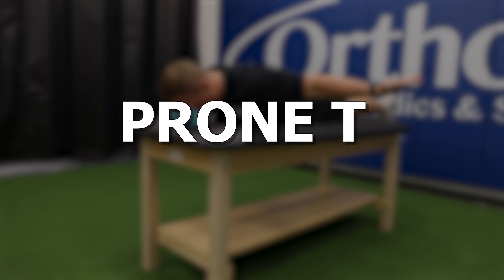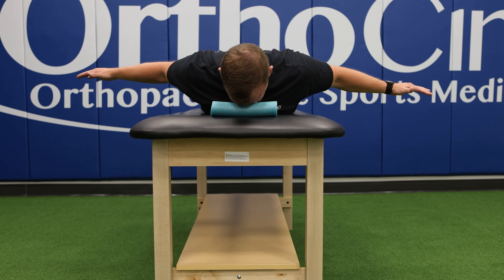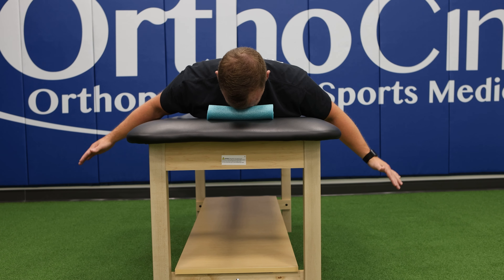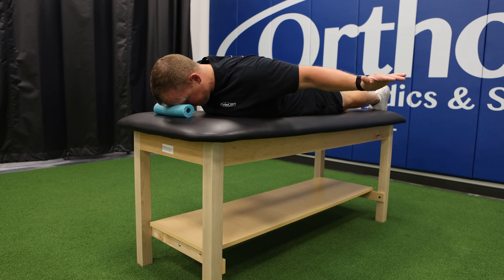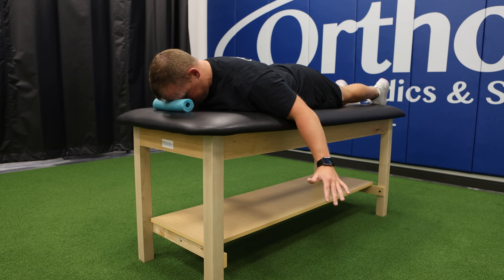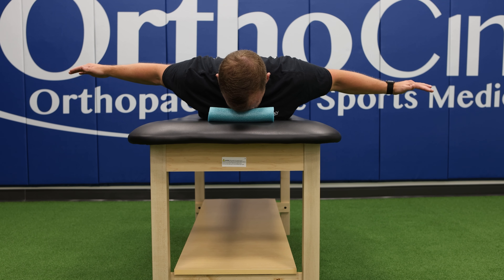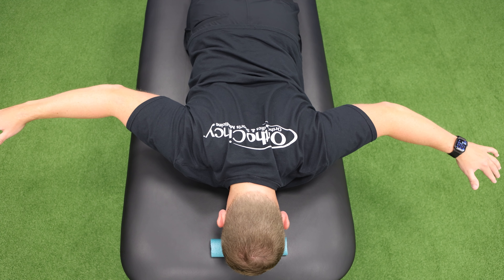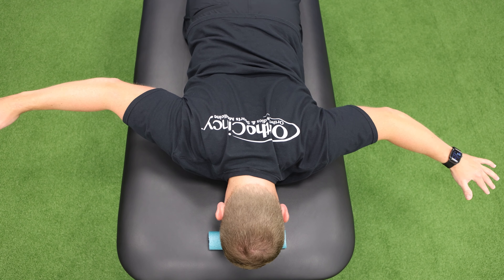OrthoCincy Arm Care Program - Prone T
This one is called Prone T's, and it will help to strengthen the muscles of your mid-back — typically one of the weakest muscle groups for many people.